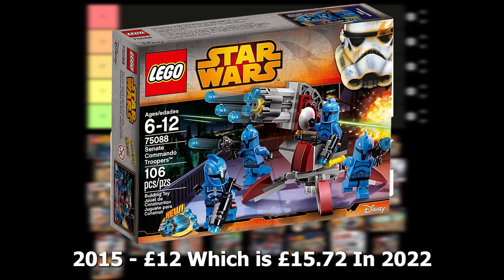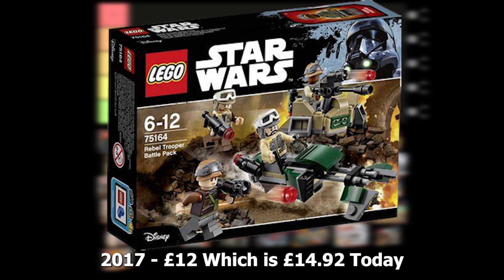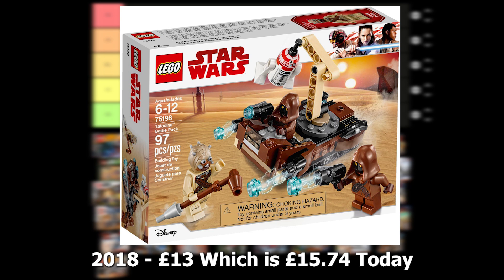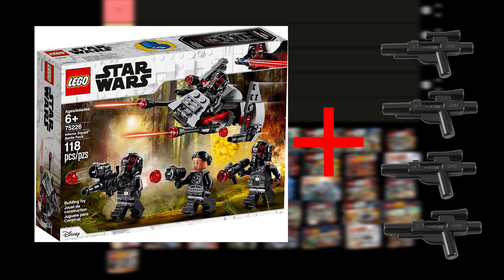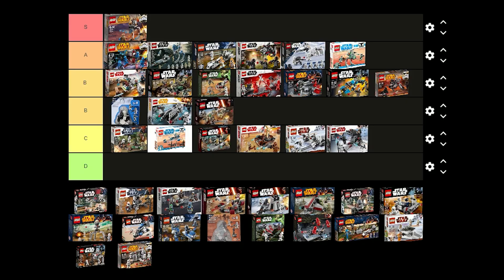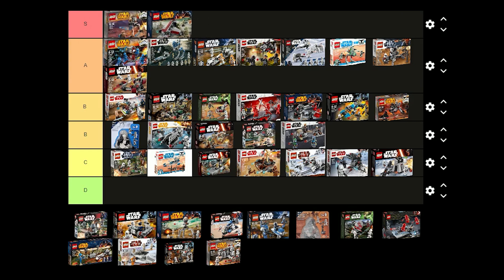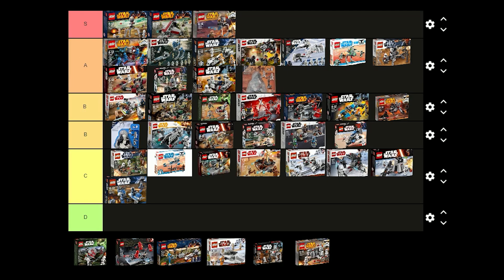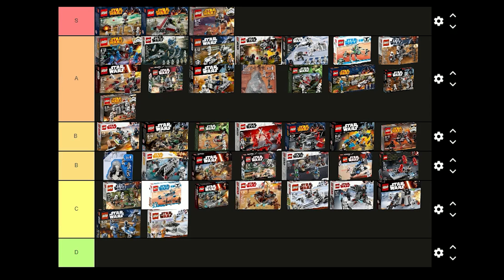I Ranked Every Lego Star Wars Battle Pack! (2022)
I Ranked Every Lego Star Wars Battle Pack In 2022.
There has been many Battle Packs released over the last 23 years and in this video i am going to be ranking them from best to worst.
There are some good battle packs like the Utapau Troopers Battle Pack, the Kashyyyk Troopers Battle Pack and the Geonosis troopers battle pack and some bad battle packs like the Resistance Trooper Battle Pack, the Assassin Droid Battle Pack and The Endor Battle Pack.

Timestamps:
Intro: 00:00
1: 0:03
2: 0:23
3: 0:46
4: 1:08
5: 1:27
6: 1:46
7: 2:01
8: 2:16
9: 2:33
10: 2:51
11: 3:07
12: 3:32
13: 3:50
14: 4:06
15: 4:27
16: 4:43
17: 5:04
18: 5:23
19: 5:39
20: 5:52
21: 6:13
22: 6:26
23: 6:45
24: 7:02
25: 7:21
26: 7:38
27: 7:52
28: 8:06
29: 8:25
30: 8:43
31: 8:57
32: 9:17
33: 9:35
34: 9:54
35: 10:14
36: 10:32
37: 10:53
38: 11:07
39: 11:22
40: 11:38
41: 11:54
Outro: 12:12